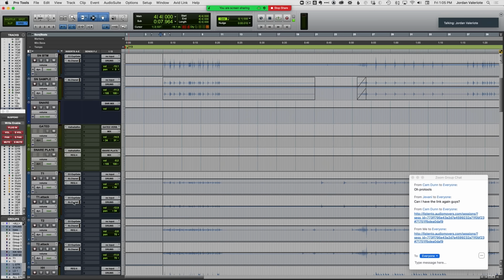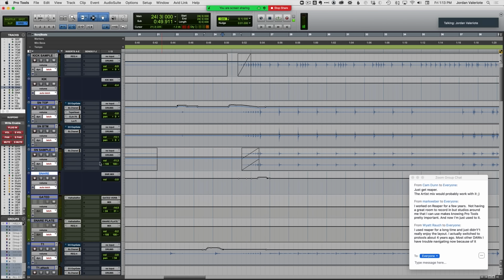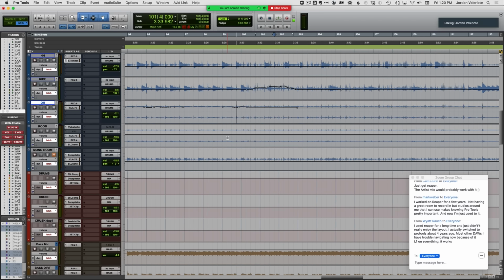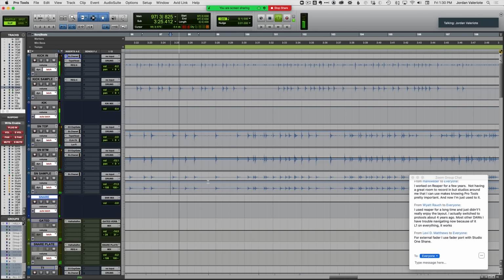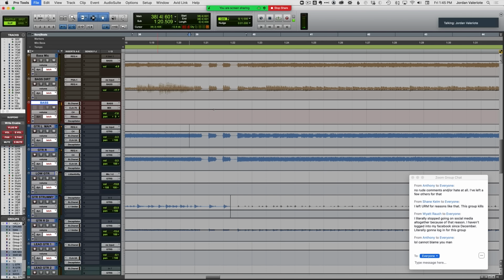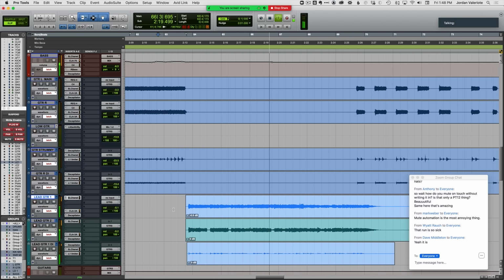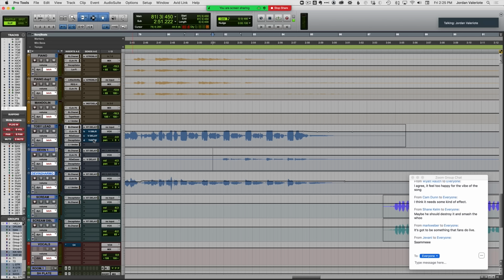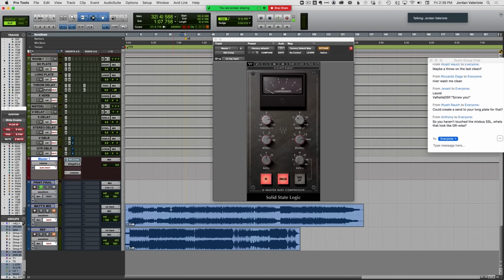Automating a Mix Start to Finish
See exactly how I automate a mix, track by track, in real time - in this video from my training program, the Pro Production System.

☛ Learn the go-to starting points for EQ and compression in heavy mixes with my FREE Mixing Cheatsheet